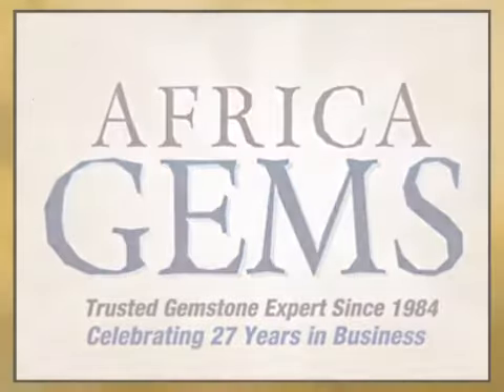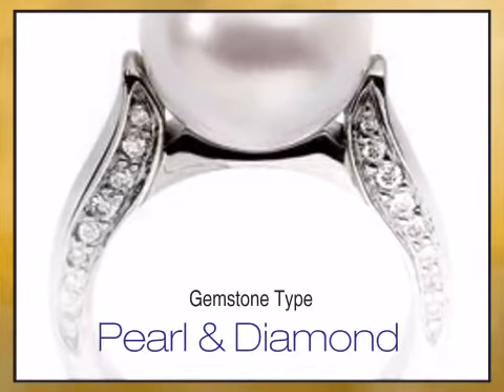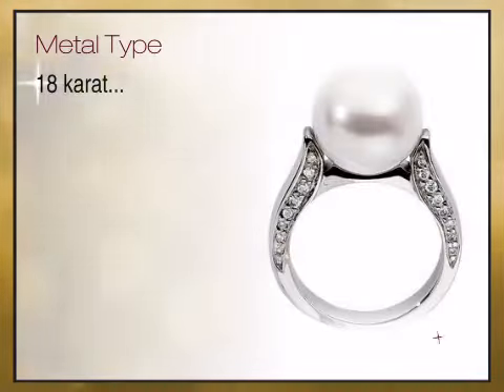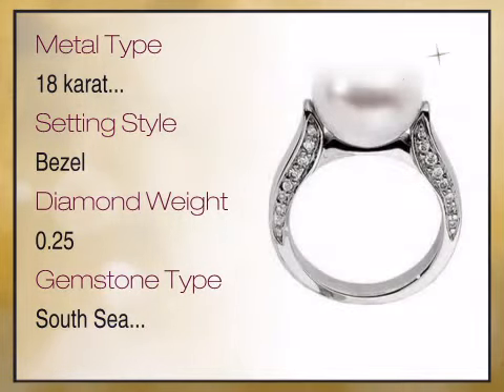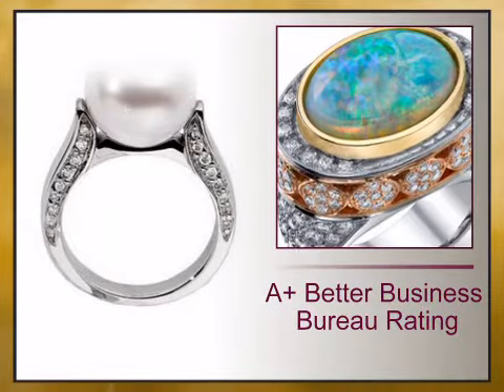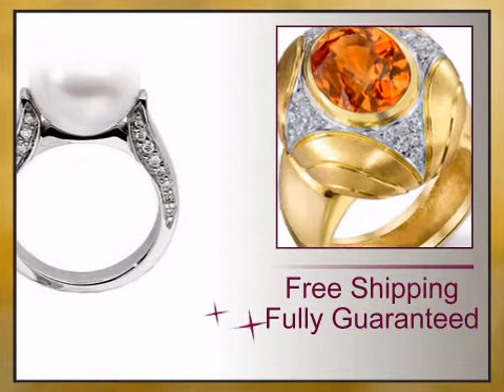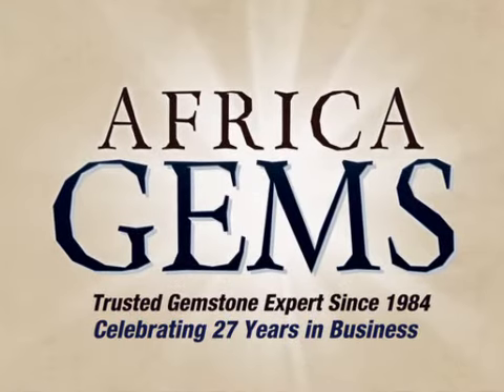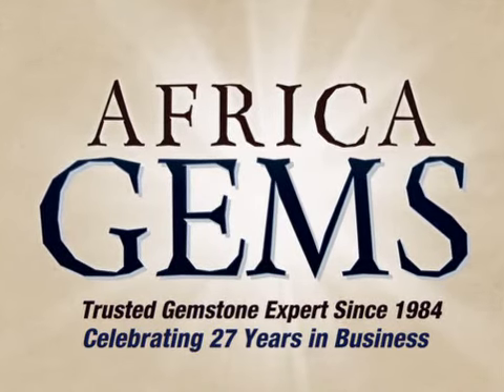Exquisite Finest Paspaley 12mm South Sea Cultured Pearl & 1/4 ct tw Diamond Ring skillfully set in 1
This Exquisite Finest Paspaley 12mm South Sea Cultured Pearl & 1/4 ct tw Diamond Ring skillfully set in 18 karat Palladium White Gold is brought you - The Trusted Gemstone Experts Since 1984.